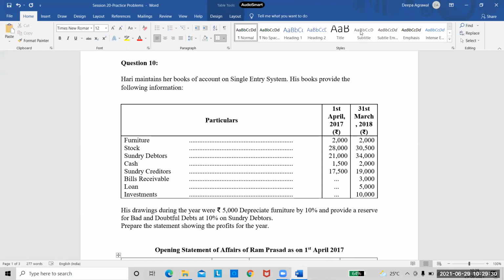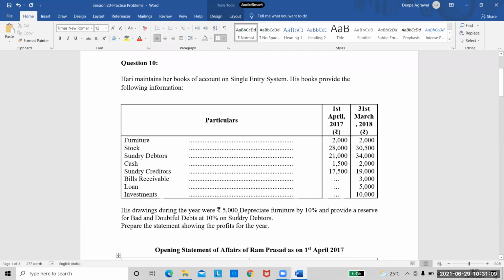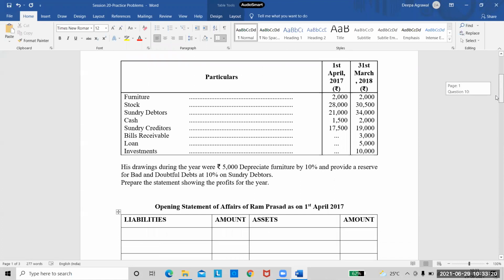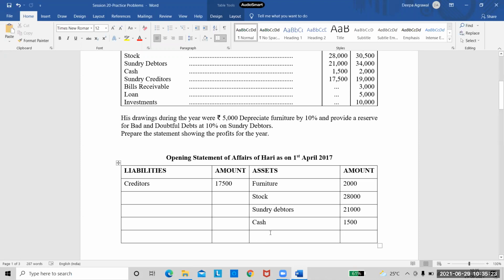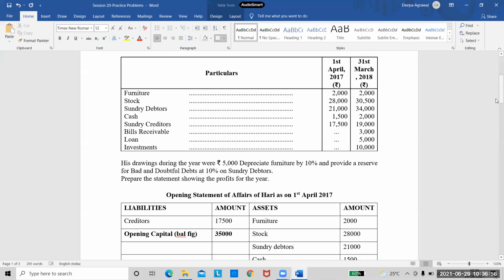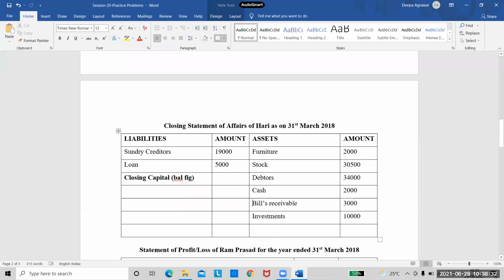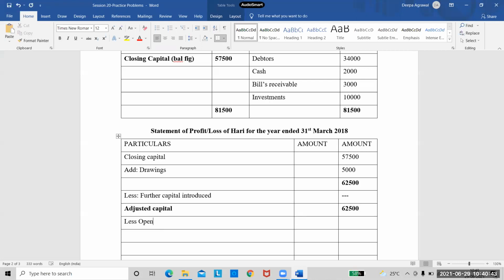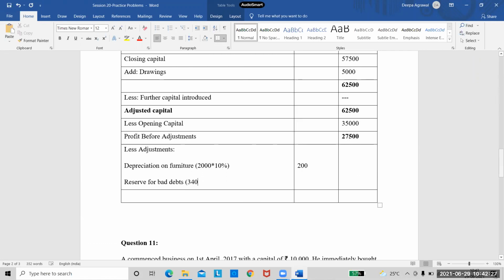Problem 10 Hari Sing Ent